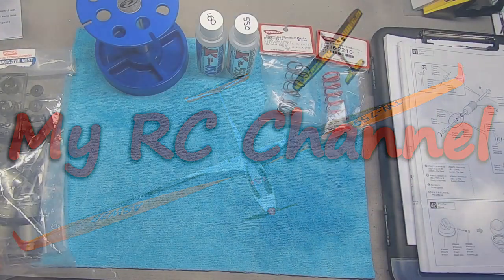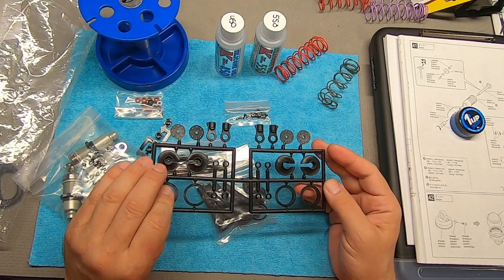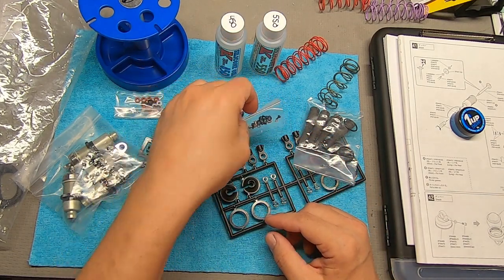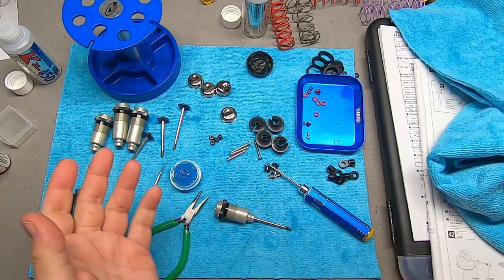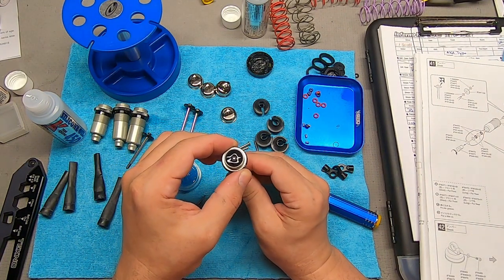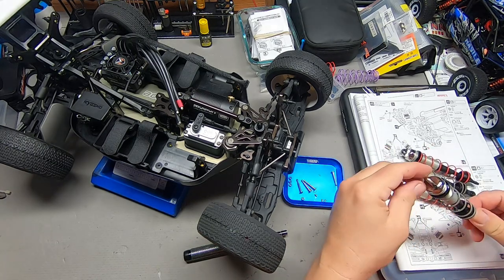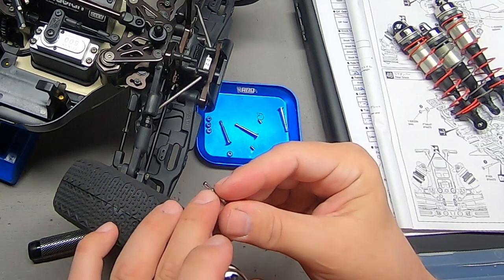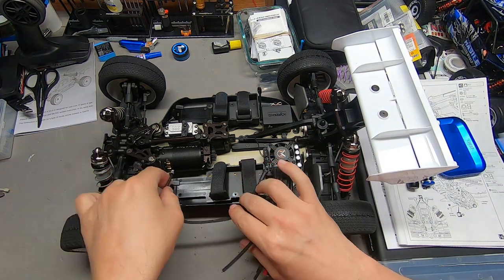Building a Kyosho Inferno MP10e 1/8 Scale 4wd RC Buggy for Off Road Racing - Pt. 11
I'm building a Kyosho Inferno MP10e 1/8 Scale 4wd RC buggy for off road racing. Like most of my build videos, you will see the entire build in great detail. This offroad RC car is designed for the RC enthusiast who wants to compete in large scale rc off road racing. There are many improvements over the inferno MP9.